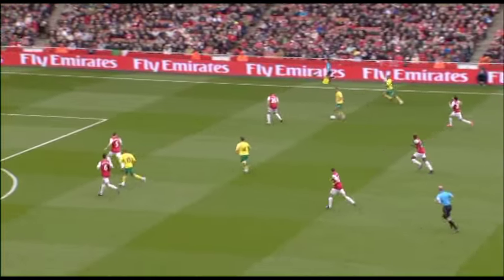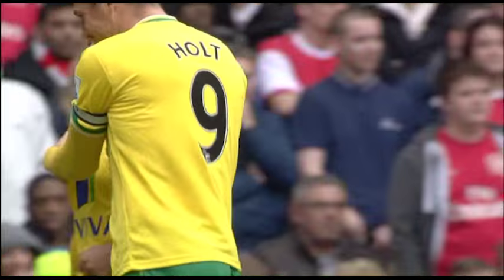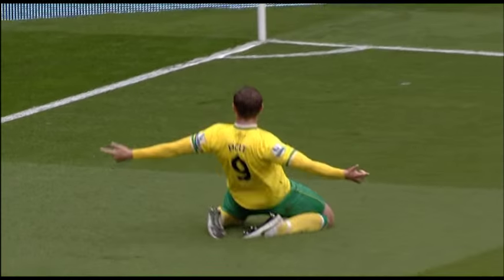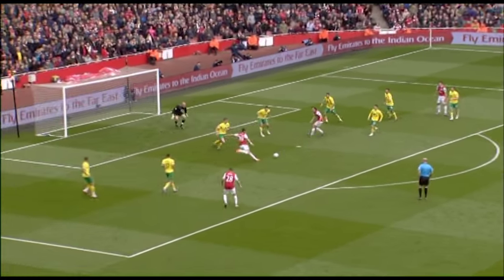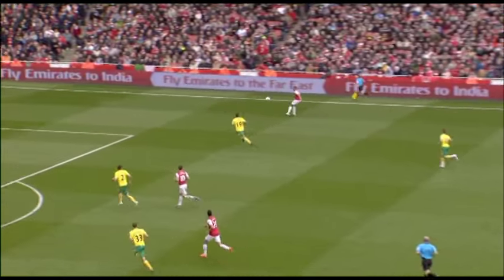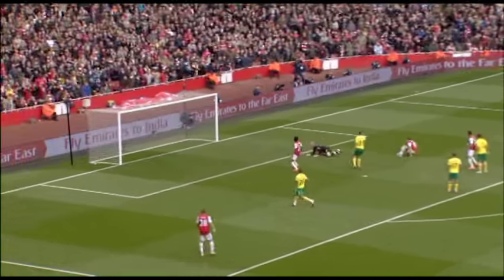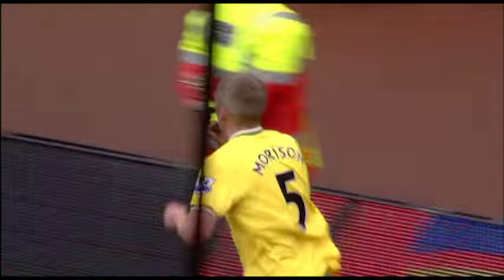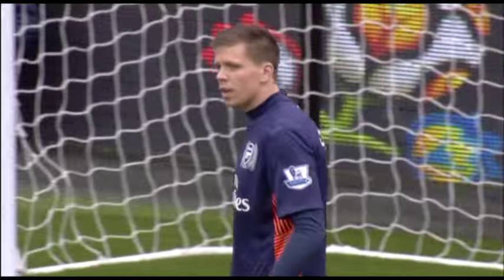FLASHBACK: Arsenal 3-3 Norwich City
A look back at City's 3-3 draw away at Arsenal during the final stages of the 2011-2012 Premier League season.